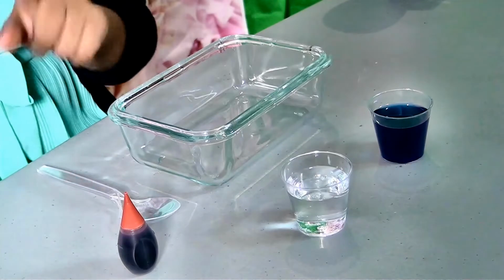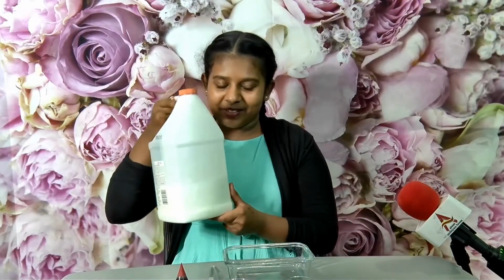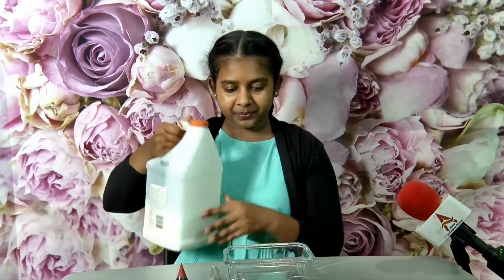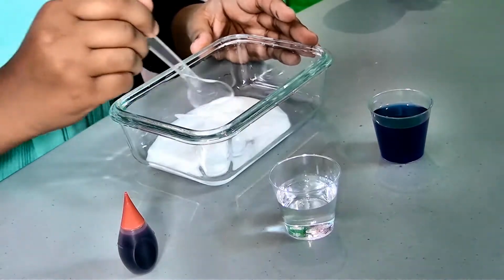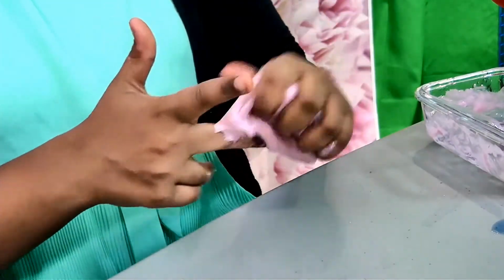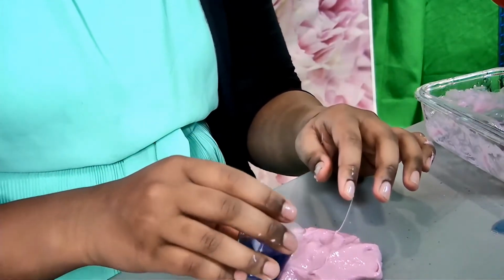How to Make SLIME for Beginners! Best Easy Way to Make Slime!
Best way to make slime under 10 min,
And more craft videos.